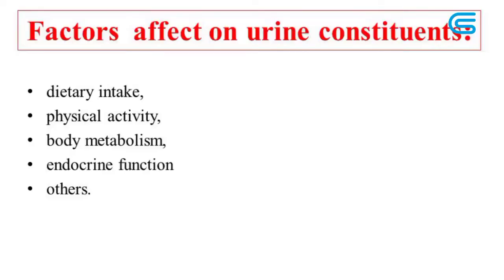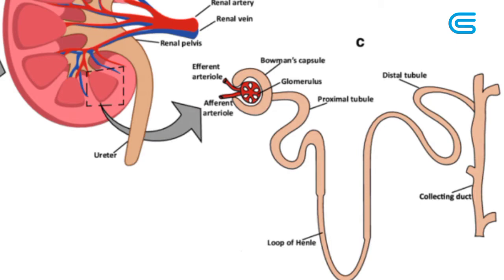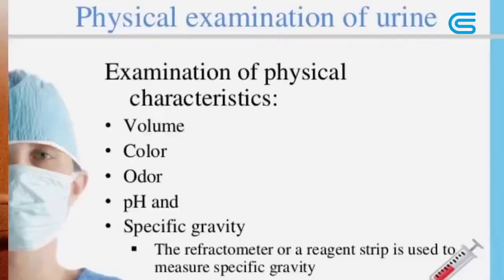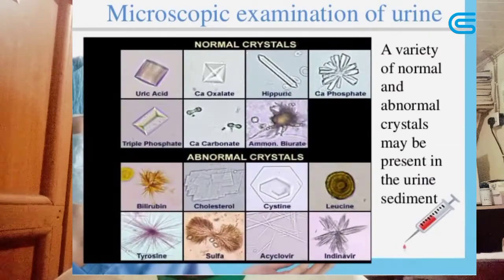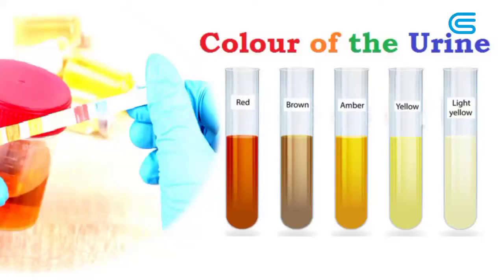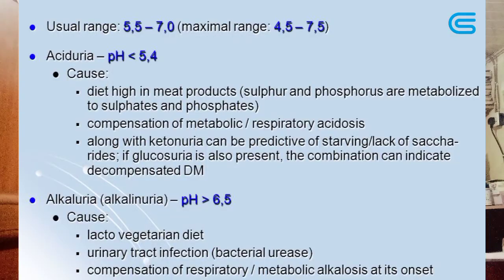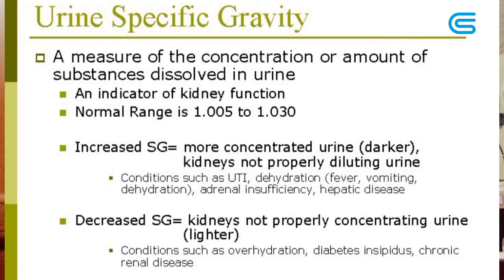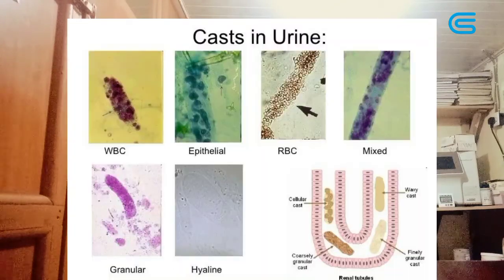Urinalysis explained part 1(types of samples, composition, tests done,storage, physical properties)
A urinalysis is a test of your urine. It's used to detect and manage a wide range of disorders, such as urinary tract infections, kidney disease and diabetes.

A urinalysis involves checking the appearance, concentration and content of urine.